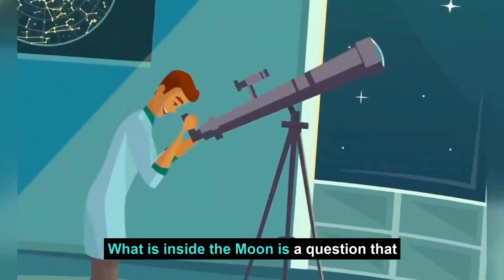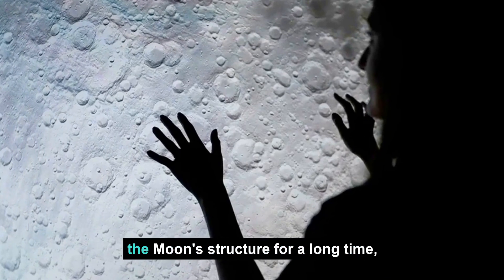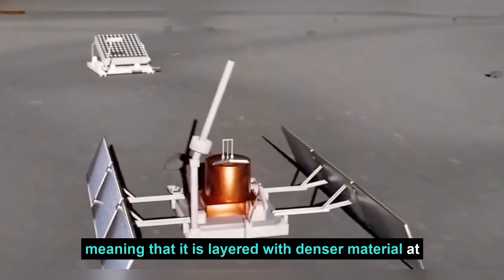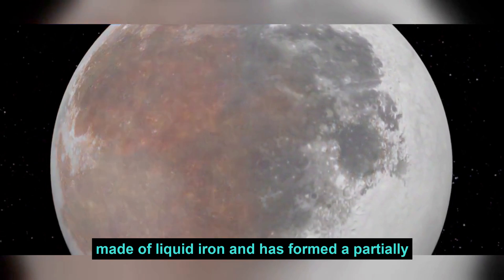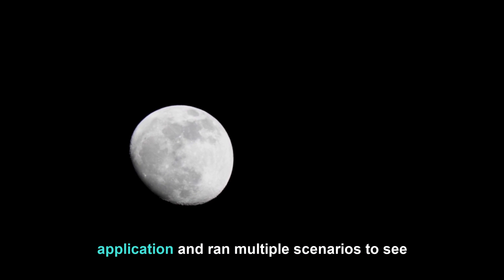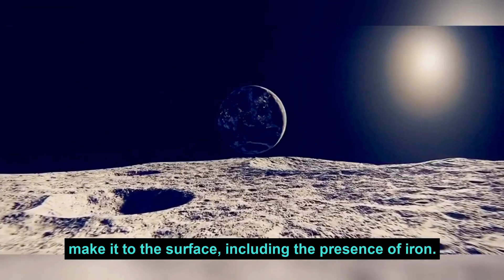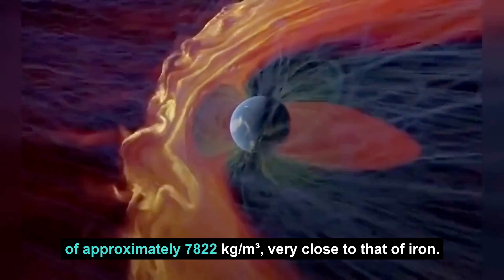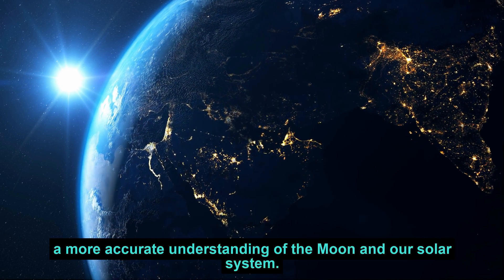New Research: What’s Inside The Moon?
“What is inside the moon?" is a question that scientists have been trying to answer. According to a recent paper published in the journal Nature, the moon's inner core is similar to Earth's, with a solid iron 'heart，‘ a fluid outer core, and a solid inner core.